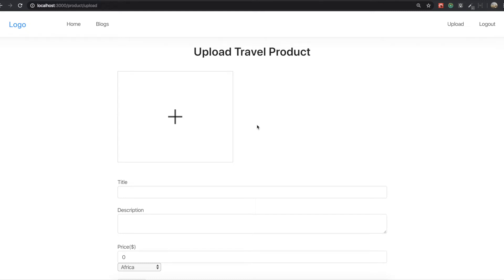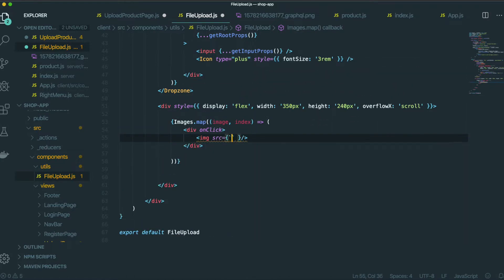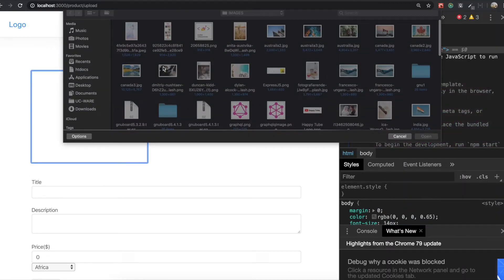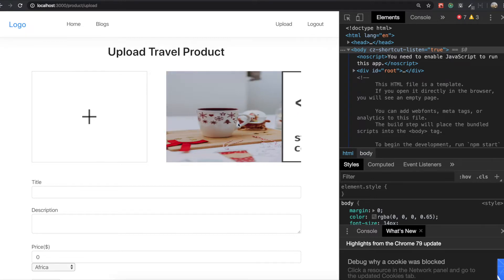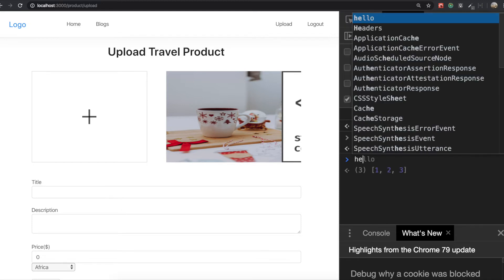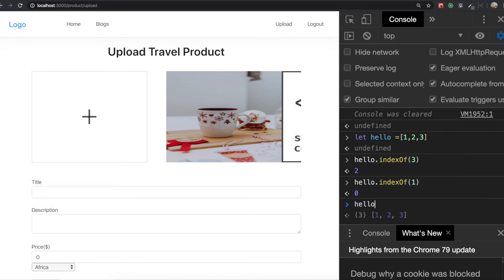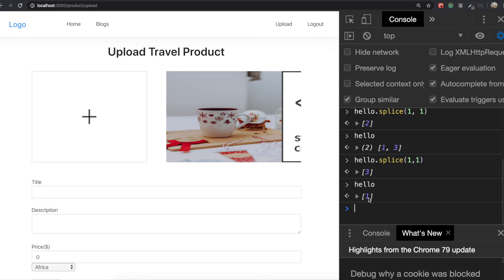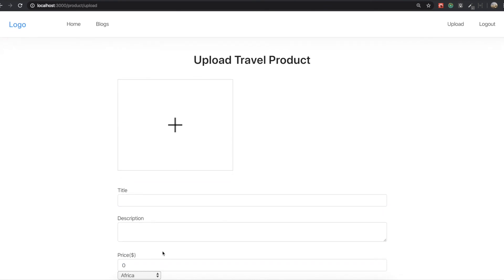Online Shopping Mall Clone #5 File Upload Component (2) ( React Project , MERN Stack )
GIt Repository:
React Project , MERN Stack